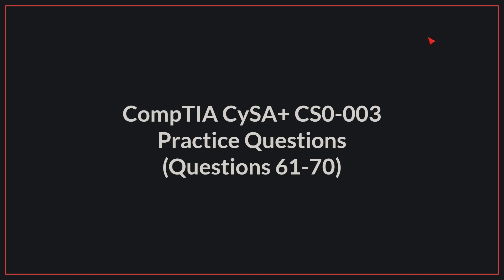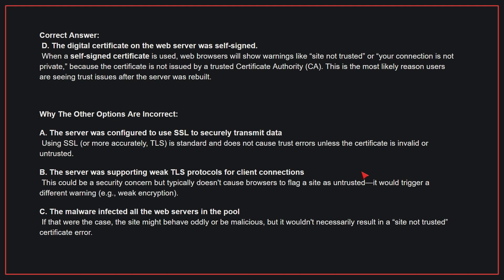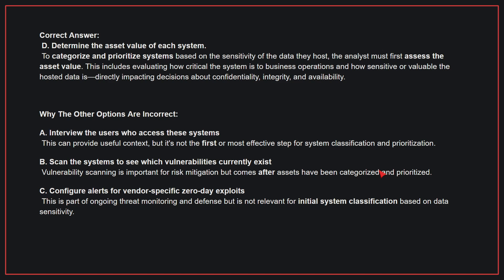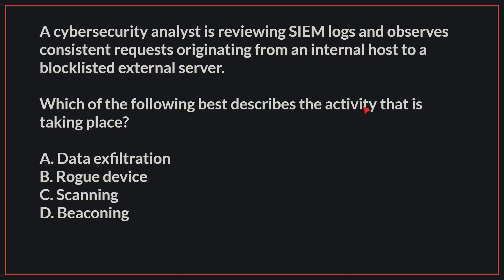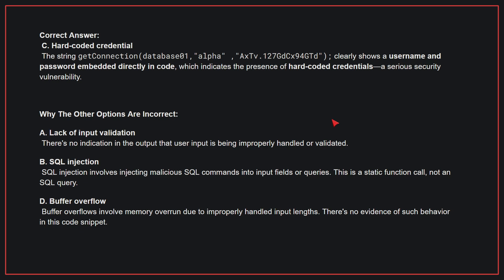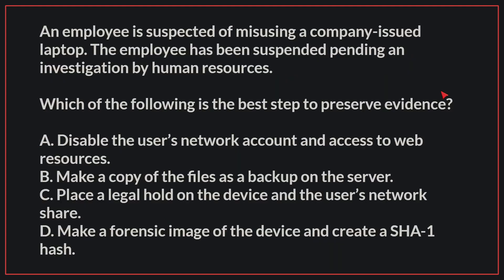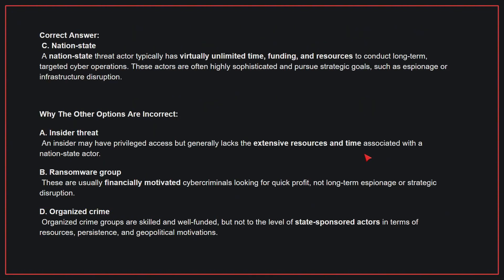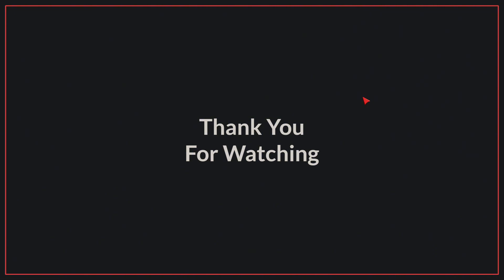CompTIA CySA+ (CS0-003) Exam-Style Practice Questions 2026 | Q61–70 (With Explanations)